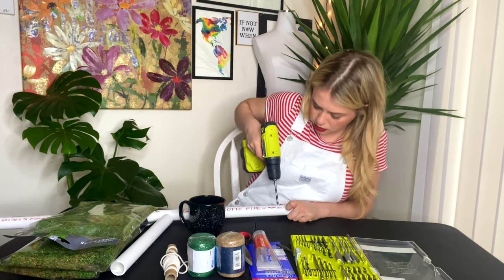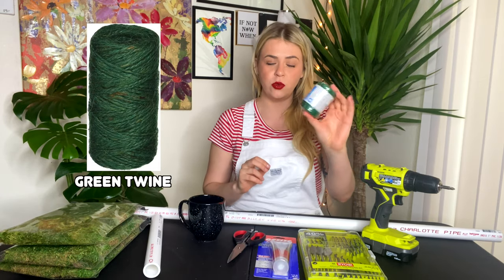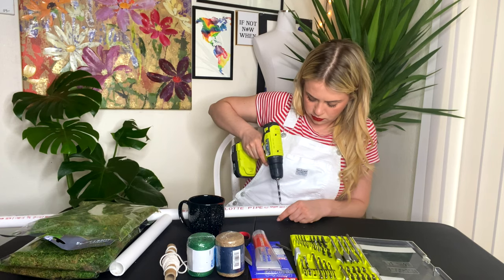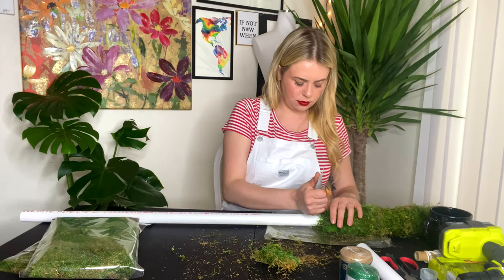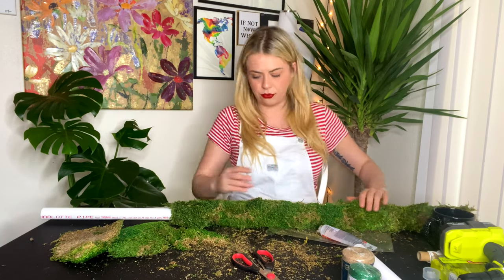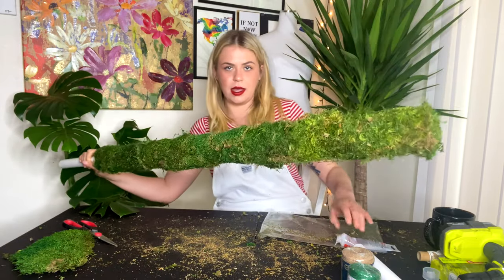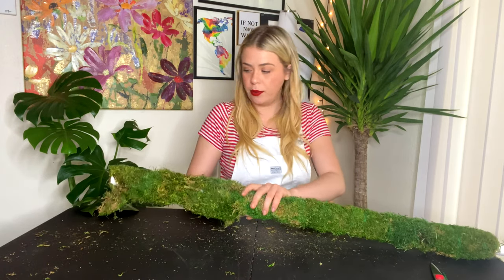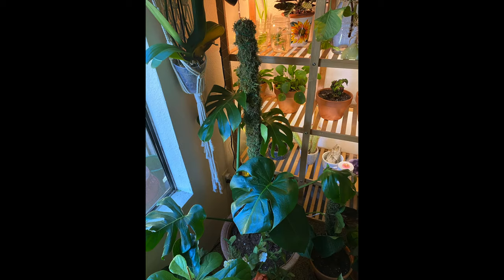Easy DIY Moss Pole Tutorial for Monstera & Other Climbing Plants | Make your plant climb to get big🍃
Hey friends hope ur enjoying this beautiful summer
here is a video of me making a 4' moss pole for my Monstera Deliciosa

Moss poles aren't essential but are used to support Monsteras and other climbing plants. Providing your Monstera with a moss pole helps to keep it growing upright, promotes larger leaf development, and can provide some nutrients and moisture to the plant through their aerial roots. It also replicates their natural environment as Monsteras usually grow next to trees and use them for support.

This was super easy and definitely more fun than buying one, as well as less $$$. Make your own DIY moss pole!
You just need PVC, moss, glue, and twine.

see u next time❤️🌿♻️